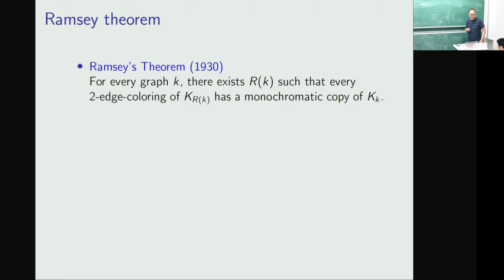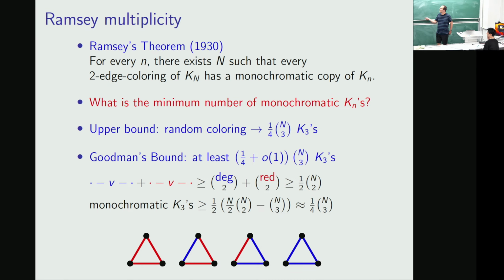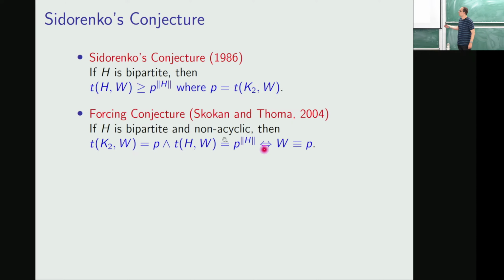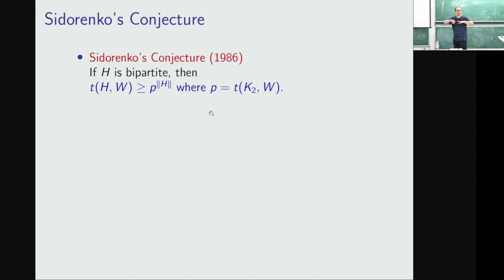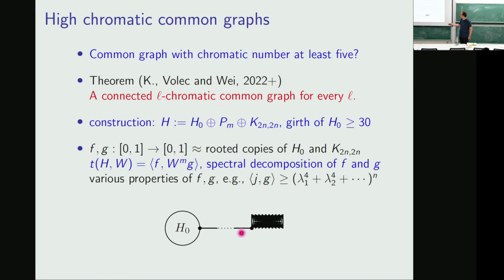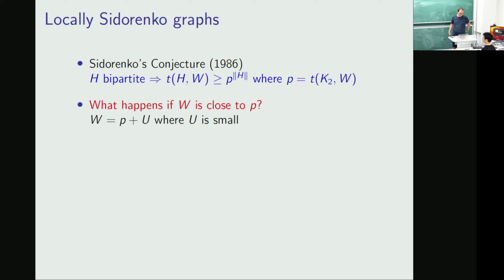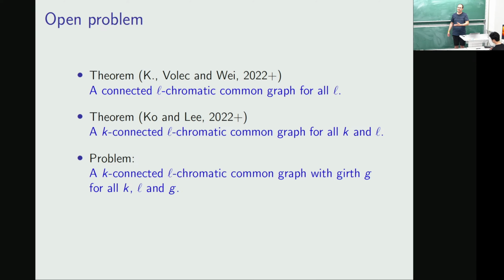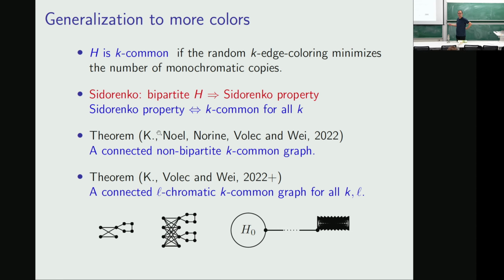2023.08.02, Daniel Kráľ, High chromatic common graphs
Daniel Kráľ, High chromatic common graphs
August 02 2023, Tuesday @ 4:30 PM ~ 5:30 PM

Daniel Kráľ
Masaryk University

Ramsey’s Theorem guarantees for every graph H that any 2-edge-coloring of a sufficiently large complete graph contains a monochromatic copy of H. As probabilistic constructions often provide good bounds on quantities in extremal combinatorics, we say that a graph H is common if the random 2-edge-coloring asymptotically minimizes the number of monochromatic copies of H. This notion goes back to the work of Erdős in the 1960s, who conjectured that every complete graph is common. The conjecture was disproved by Thomason in the 1980s, however, a classification of common graphs remains one of the most intriguing problems in extremal combinatorics.

Sidorenko’s Conjecture (if true) would imply that every bipartite graph is common, and in fact, no bipartite common graph unsettled for Sidorenko’s Conjecture is known. Until Hatami et al. showed that a 5-wheel is common about a decade ago, all graphs known to be common had chromatic number at most three. The existence of a common graph with chromatic number five or more has remained open for three decades.

We will present a construction of (connected) common graphs with arbitrarily large chromatic number. At the end of the talk, we will also briefly discuss the extension of the notion to more colors and particularly its relation to Sidorenko’s Conjecture.

The main result presented in the talk is based on joint work with Jan Volec and Fan Wei.